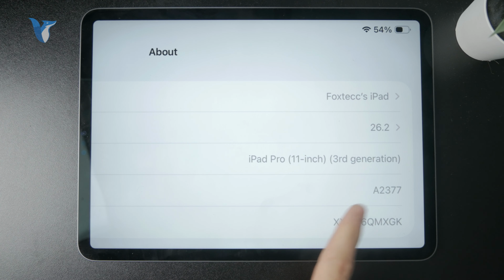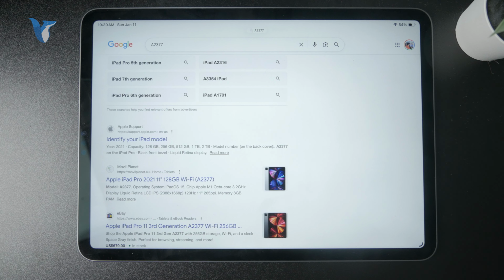How to Identify iPad Model (tutorial)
Not sure which iPad model you have? In this video, I show you how to identify your iPad model using settings, model numbers, and physical characteristics.